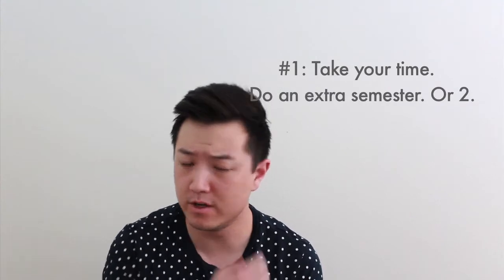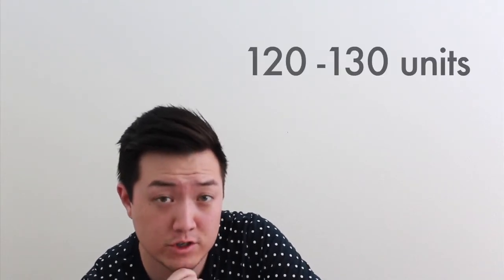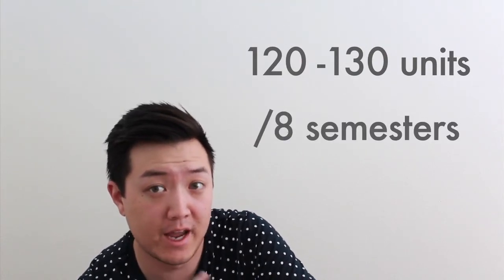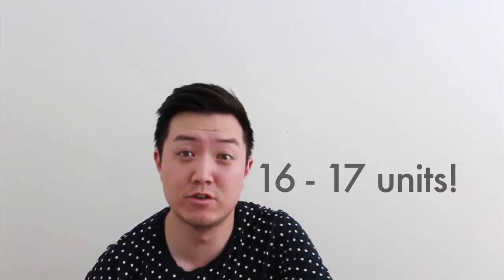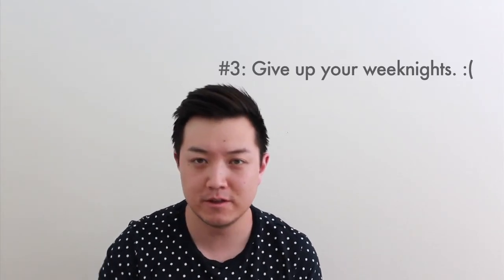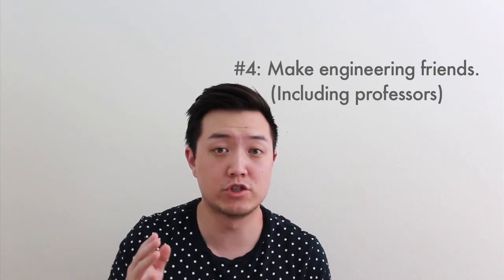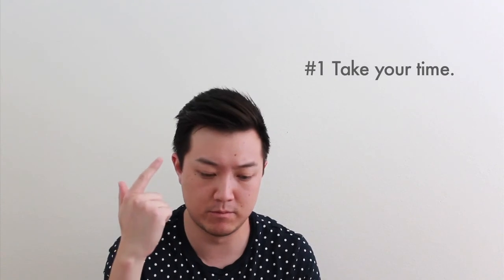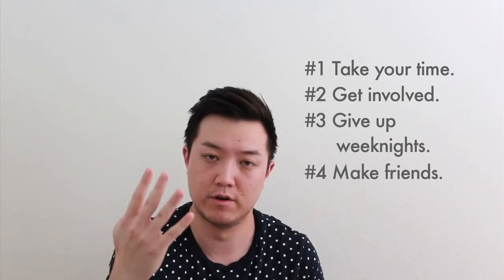Vlog 6 - Advice for Engineering Freshmen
"NEW GRAD JOB HACKS" by Matt Tran
Great resource for post-grad job hunting, by Matt Tran of Engineered Truth.

If money's not an issue, and you try to finish in 4 years, you're doing it wrong. And many other advice.

People often ask me what I use to record my videos. Please see below for the gear list.
GEAR LIST
Canon Rebel T6i (with lens)
Canon 18-35mm lens
RODE VideoMic